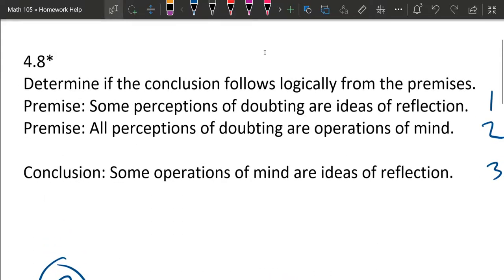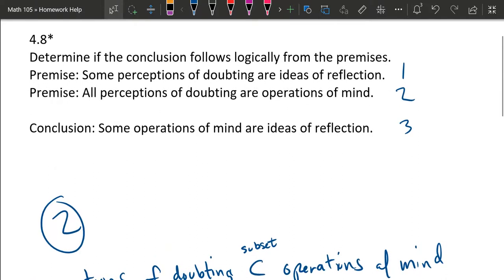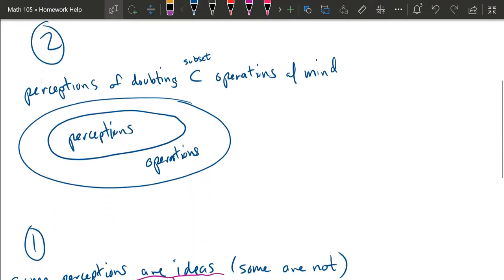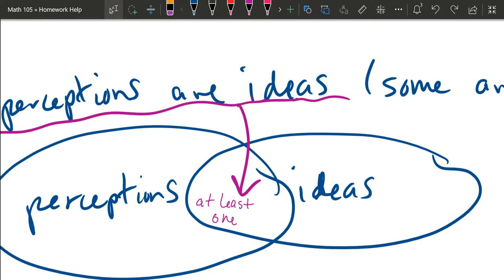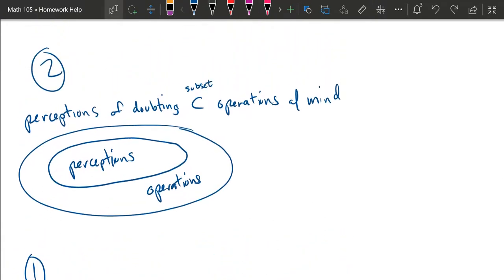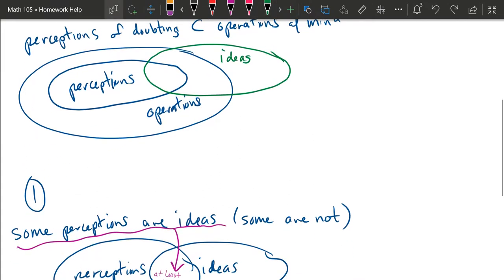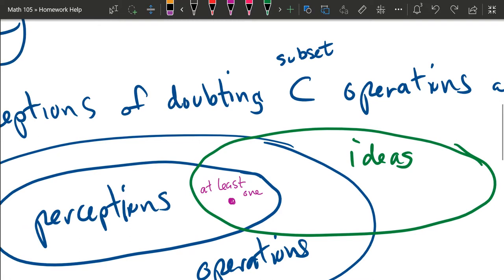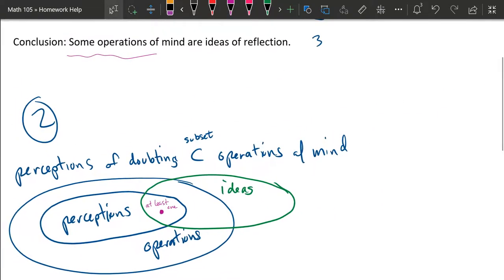Math 105 HW 4.8 Determine if the Conclusion Follows